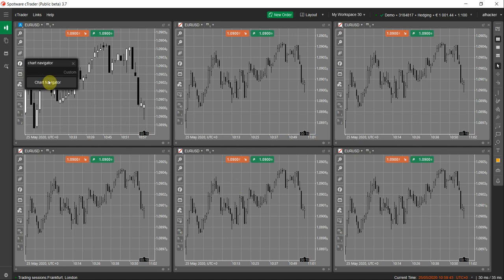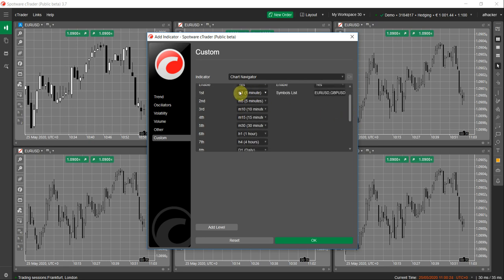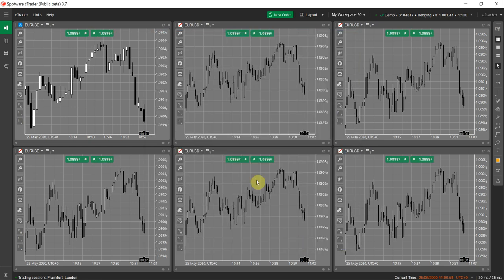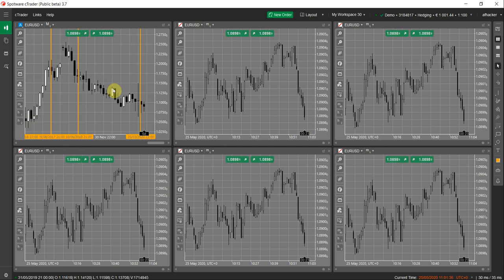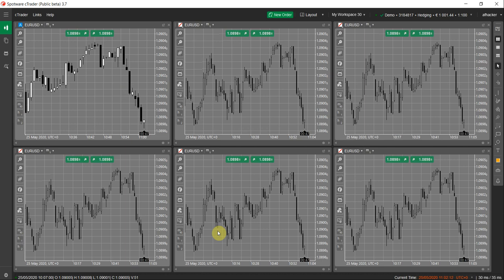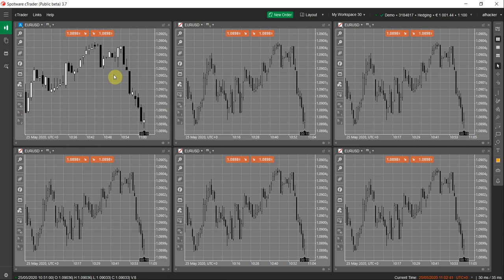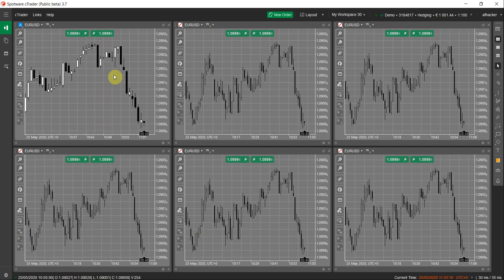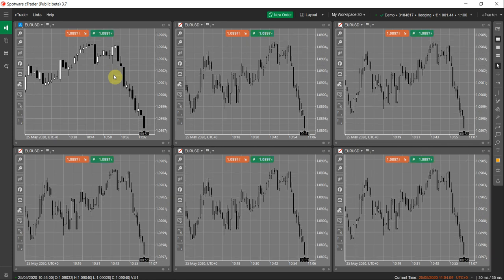Chart Navigator Indicator for cTrader